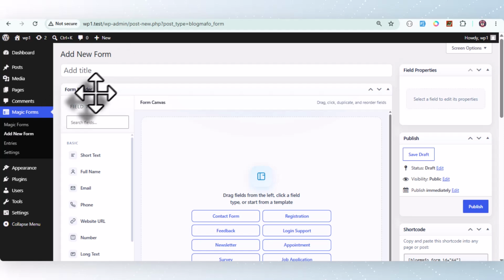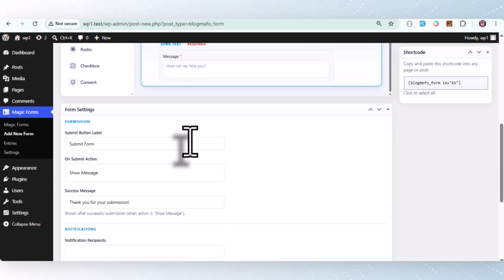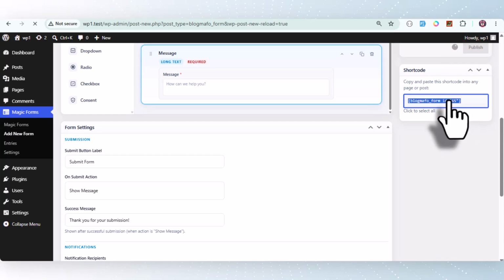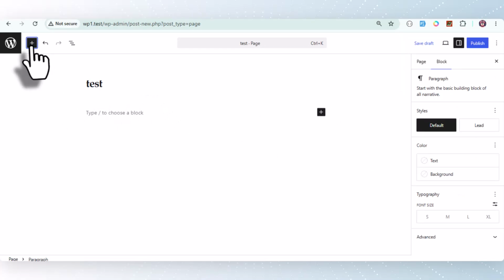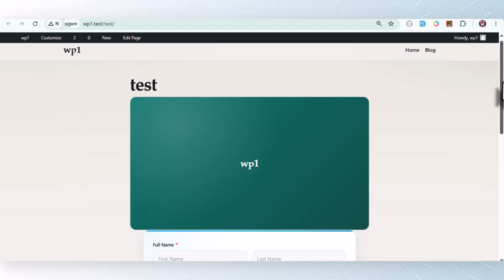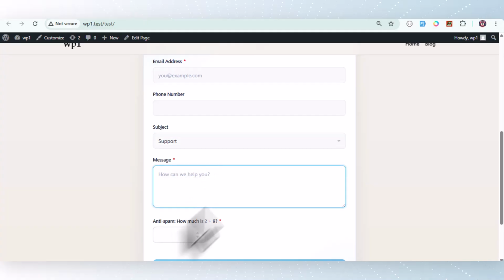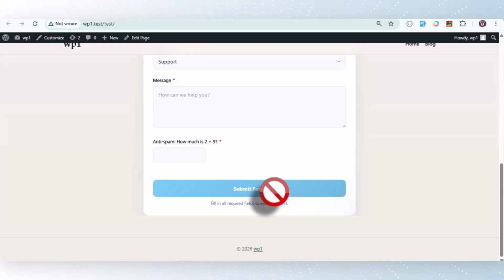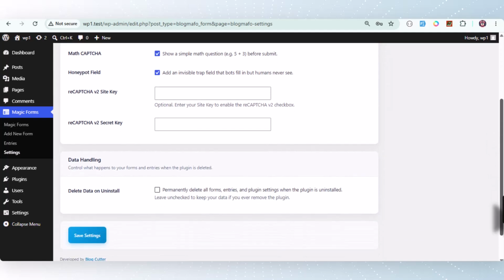The ULTIMATE WP Premium Form Builder Guide: Free Release + Default Forms Included!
wp premium form builder support,
wordpress form builder documentation,
wp premium form builder changelog,
wordpress form plugin updates 2026,
best wordpress plugins 2026,
free wordpress plugins 2026,
form builder plugin comparison 2026,
how to choose wordpress form plugin,
wordpress form plugin for marketers,
wordpress form plugin for small business,
wp premium form builder for developers,
form builder seo friendly wordpress,
wordpress form builder load time,
wp form builder performance test,
best free contact form plugin wordpress,
wp contact form builder free plugin,
free wordpress lead form plugin,
wp premium form builder templates pack,
wp premium form builder design options,
wordpress form plugin user reviews,
wp premium form builder user feedback,
top wordpress form plugins comparison,
wp premium form builder quick tutorial,
wordpress form builder performance optimization,
free wordpress form plugin security,
wp premium form builder full walkthrough

👇 Connect & See My Code:
🌐 Portfolio: imrandev.bd